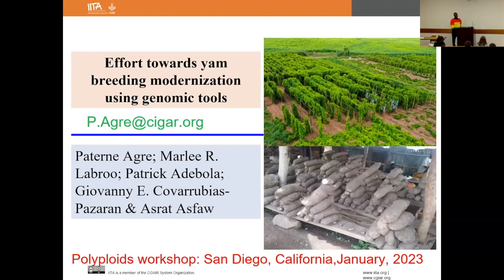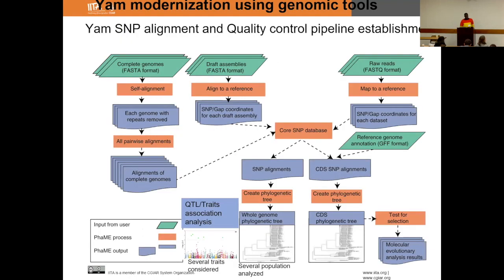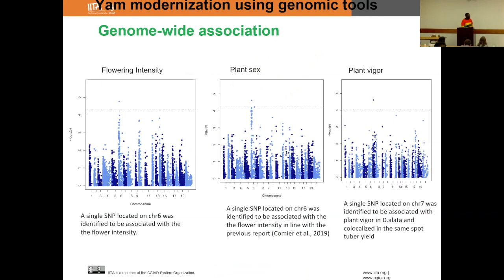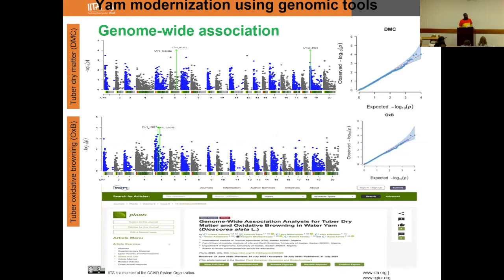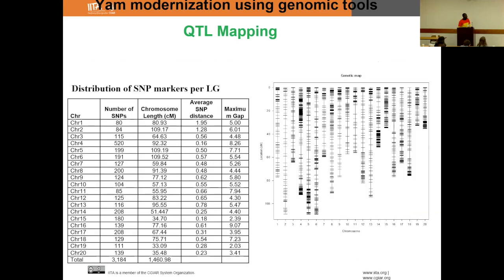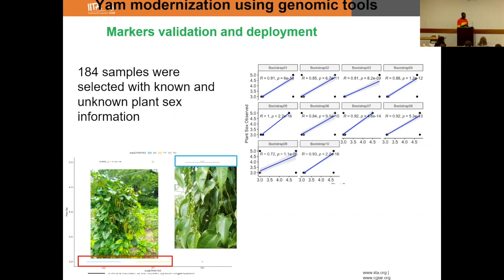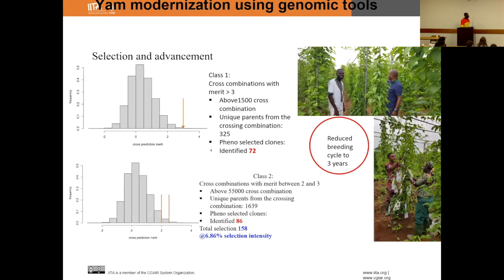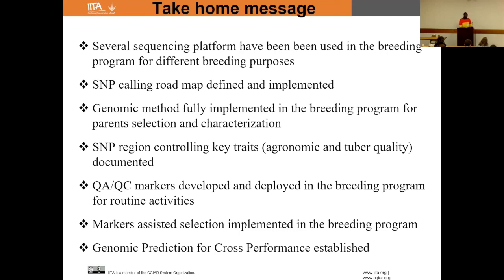Effort towards yam breeding modernization using genomic tools (1/12/2023)